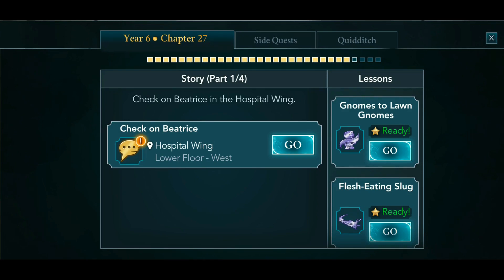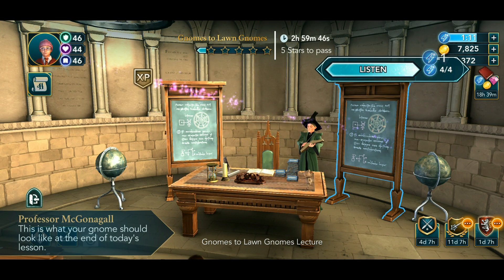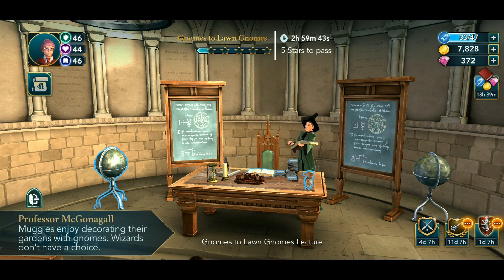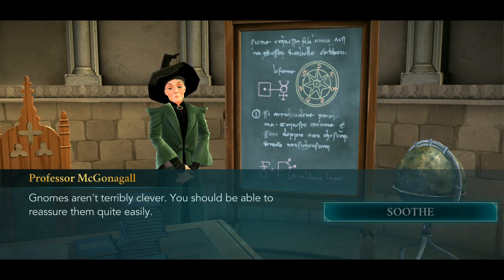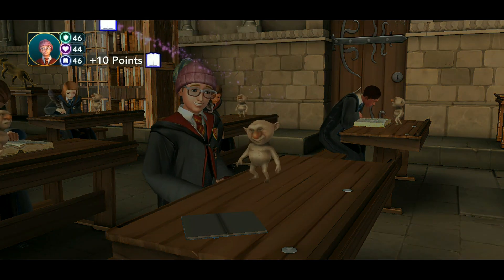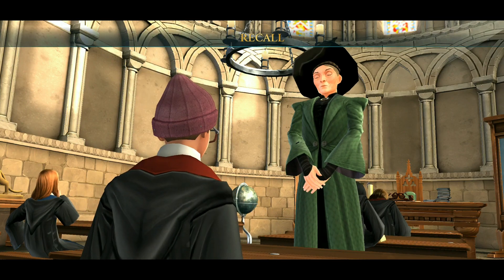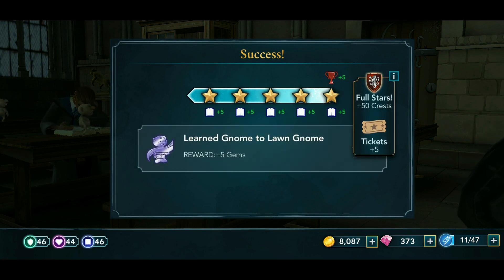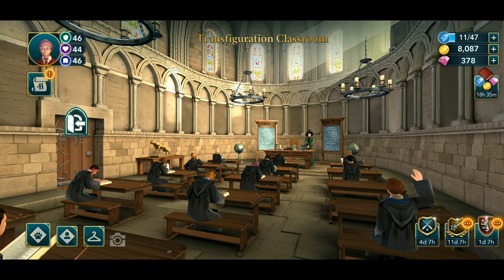HARRY POTTER HOGWARTS MYSTERY– Year 6 Chapter 27, Gnomes to Lawn Gnomes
Transfiguration Class. GNOMES TO LAWN GNOMES

About The Game:
Harry Potter: Hogwarts Mystery is a role-playing video game set in the Harry Potter universe, established by J. K. Rowling's series of novels. The game is set between Harry's birth and his enrolment to Hogwarts. Players can create and customise their own personal avatar who is a student attending Hogwarts, a British school for magic. They can attend magic classes, learn spells, battle rivals and embark on quests. Through the game's encounter system, players are able to make choices that affect the game's narrative (and sometimes these choices are locked if the player's statistics are not high enough). Players can interact with notable characters from the series such as Albus Dumbledore, Rubeus Hagrid, Severus Snape and Minerva McGonagall.